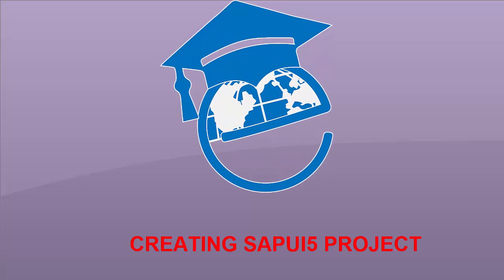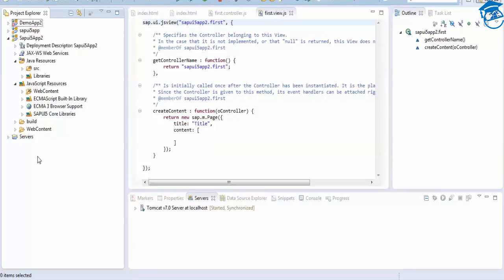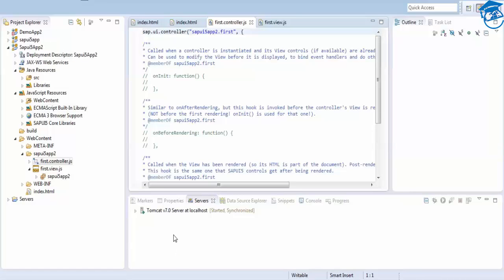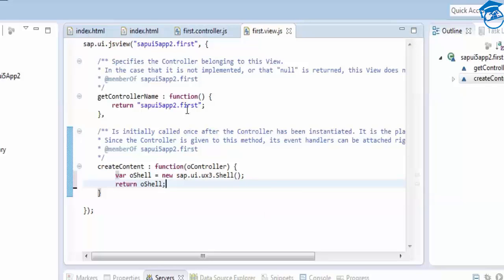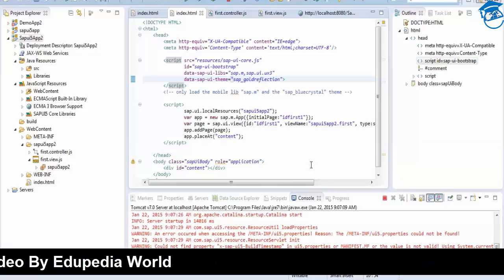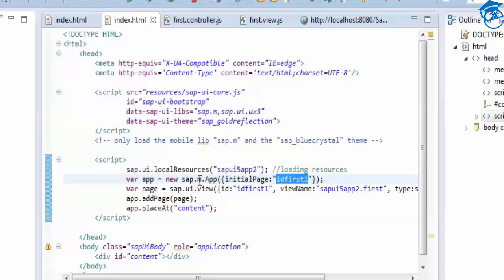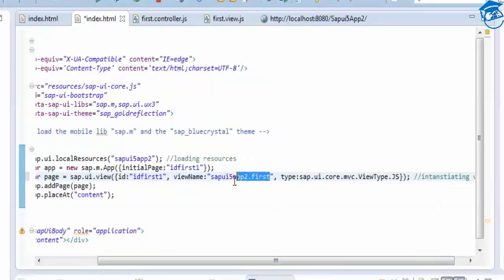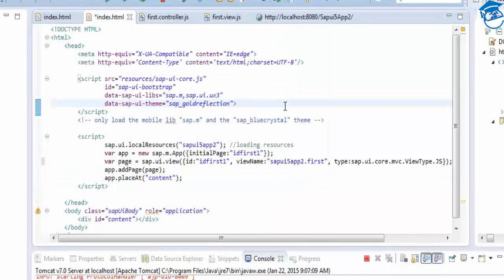SAPUI5 Tutorials | SAPUI5 Project | Creating SAPUI5 Project | New Project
SAPUI5 Project Tutorial
Learn steps to create SAPUI5 Project